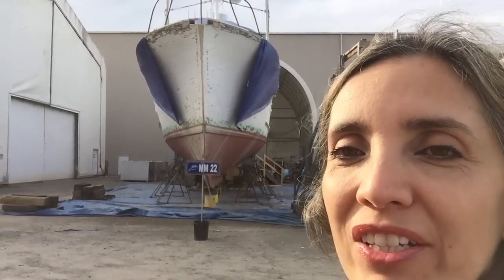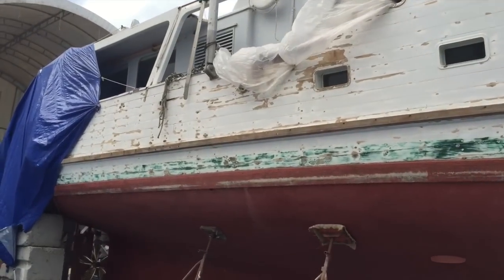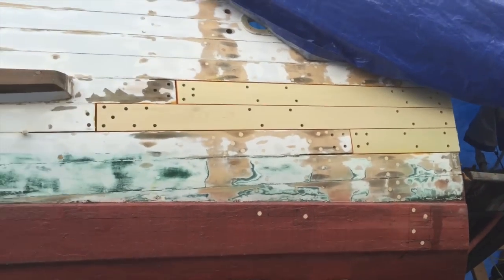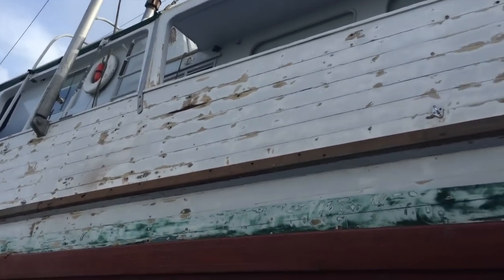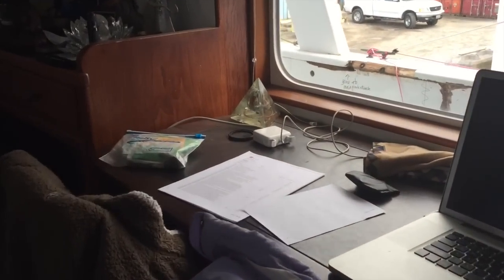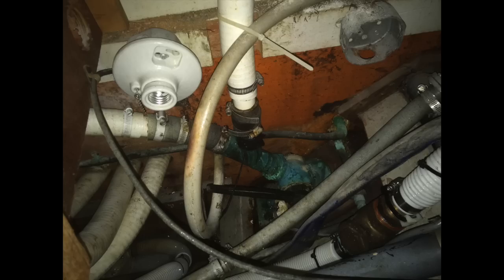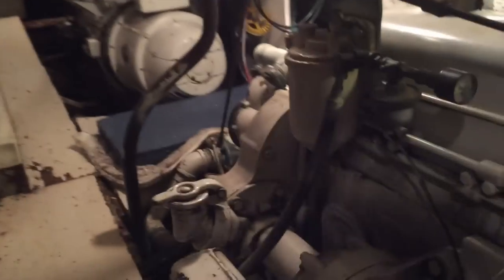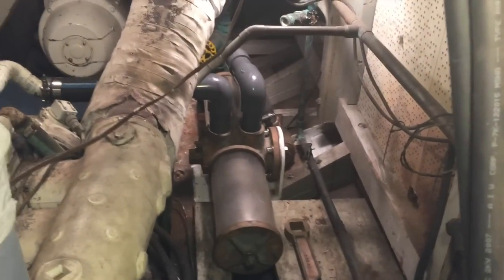Ilaria getting fixed! Inelia Benz boat update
Latest news on our home boat Ilaria. Choose which of my original high definition digital photo you'd like to receive when you donate toward Ilaria's boat fund! One of these originals will go to everyone who supports us. If you haven't already, send us your choice